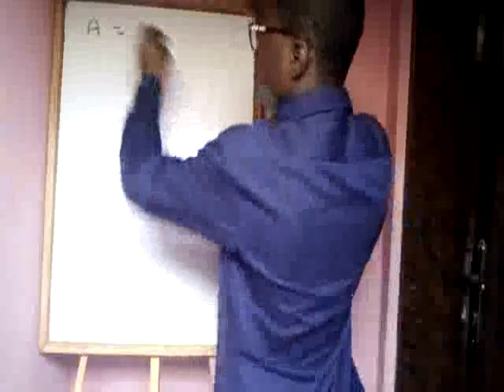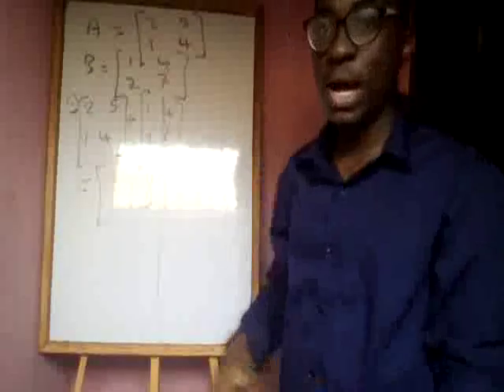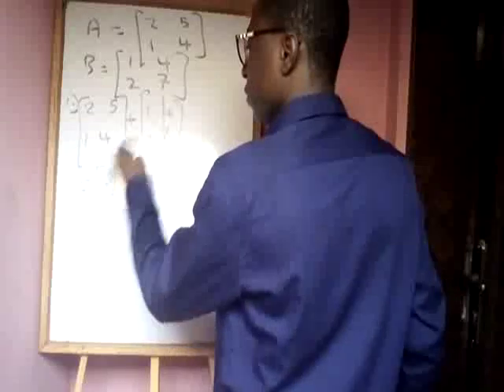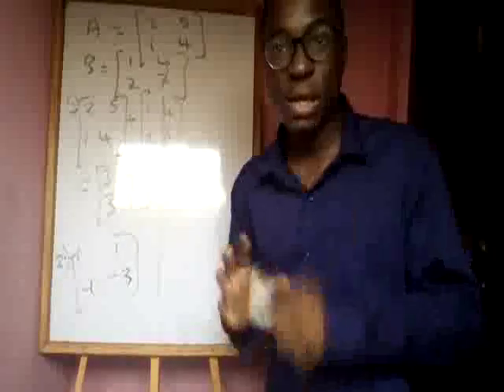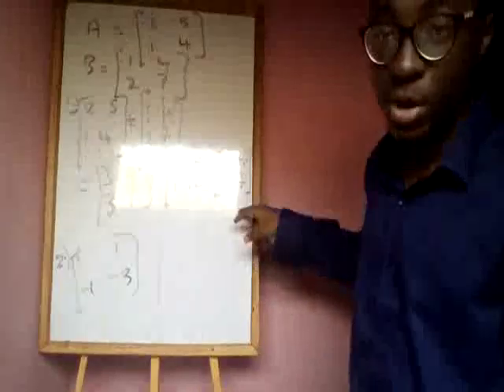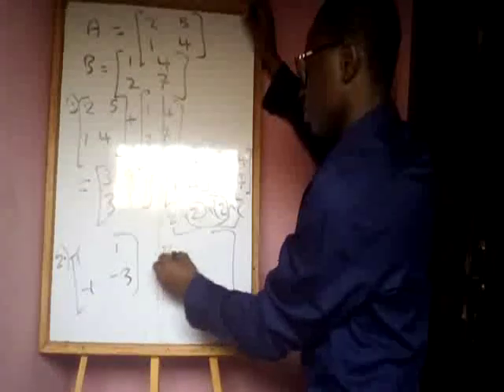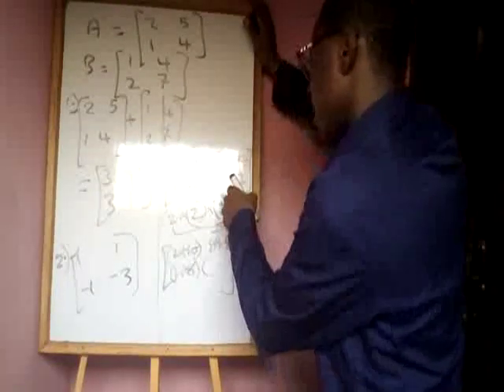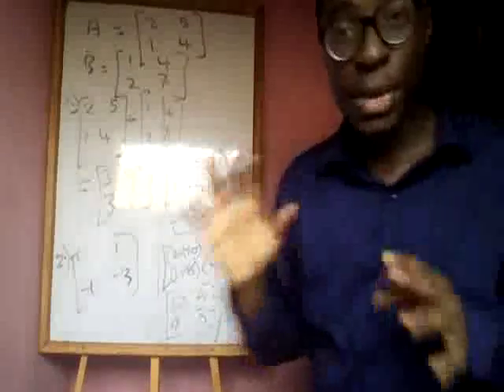Matrices- Further maths for everybody